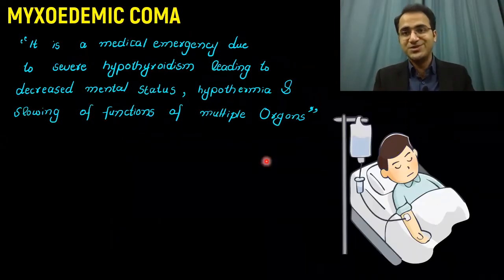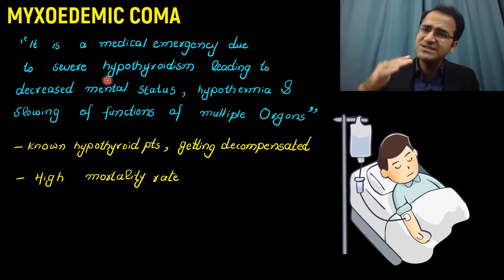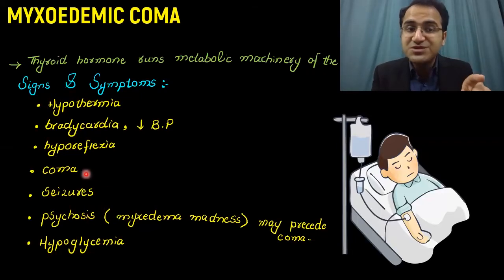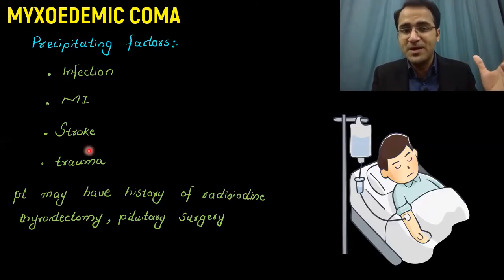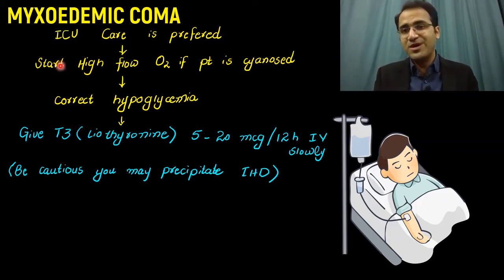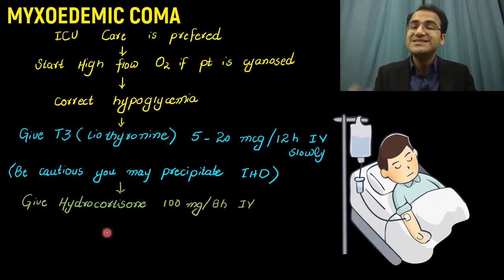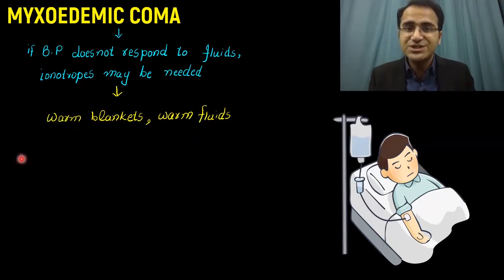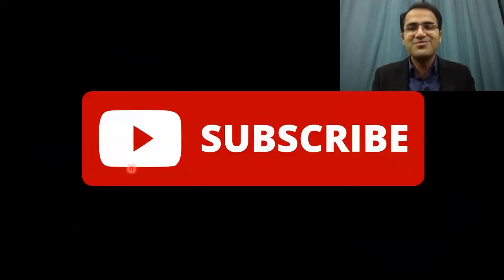MYXEDEMA COMA (MYXOEDEMA) PATIENT EMERGENCY MANAGEMENT & TREATMENT MYXEDEMIC HYPOTHYROIDISM LECTURE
In this video I have talked in detail about emergency treatment and management of myxedema coma. It is a very high yield topic for usmle students and Neet PG exams as well as for nursing students. In this emergency medicine lecture series I have explained all the common emergencies that a doctor faces and deals with. I have talked about signs and symptoms causes precipitating factors and investigations of myxedema coma My main focus is to make you understand how does a myxedema patients presents in ER as well as hypothyroid emergency management.

Chapters:
(0:00) Intro
(0:20) What is Myxedema Coma
(1:44) Signs and Symptoms of Myxedema Coma
(3:03) Precipitating factors of Myxedema Crises
(3:56) Investigations
(4:40) Treatment of Myxedema Coma
(7:33) Summary